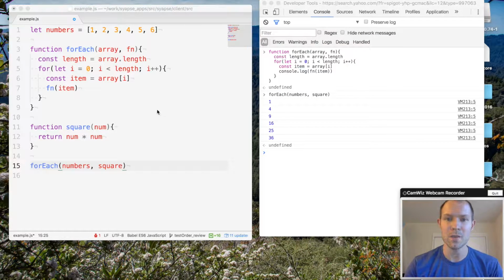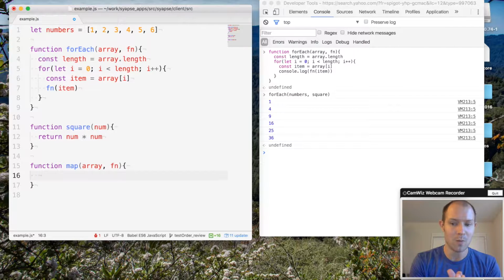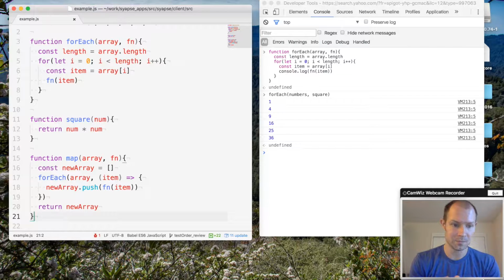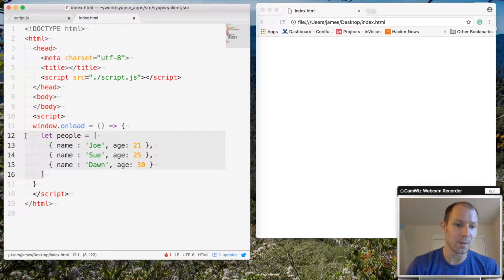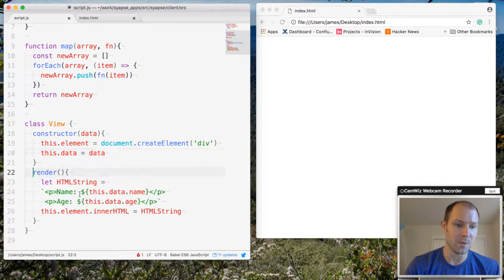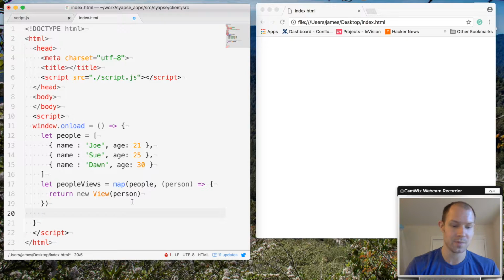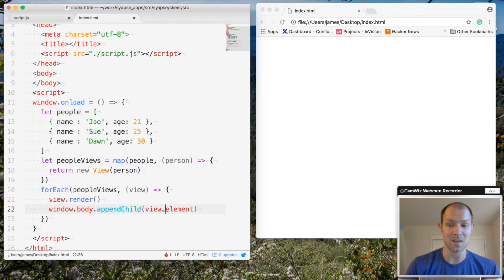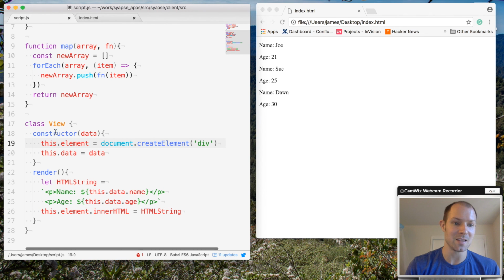JavaScript Fundamentals: forEach, Map and Filter Part II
In the second video in this series we learn how to use "forEach" to make "map" and then we use them together to render data into the browser.